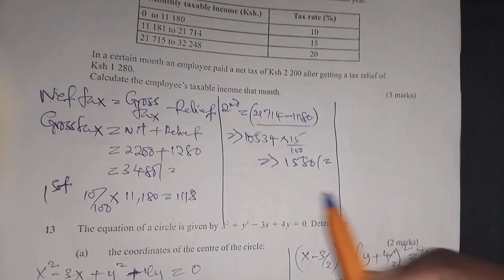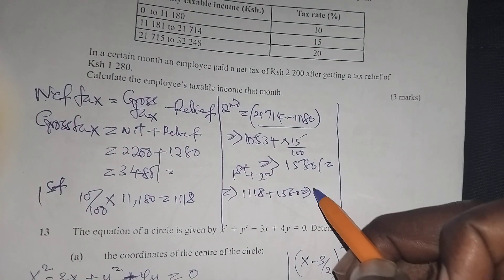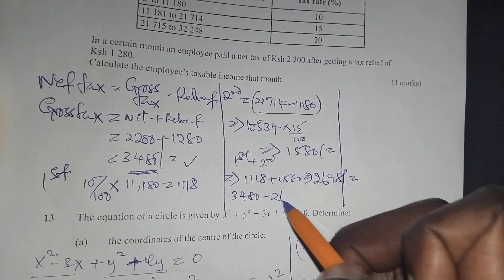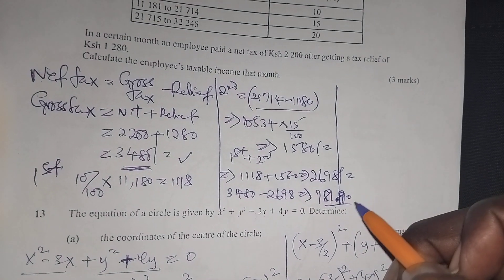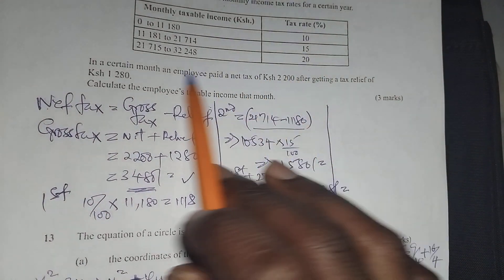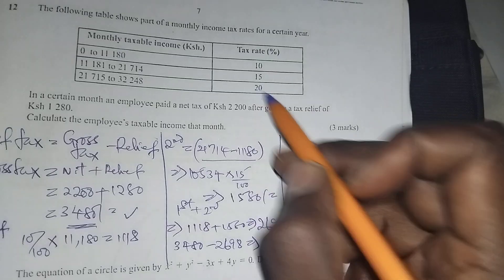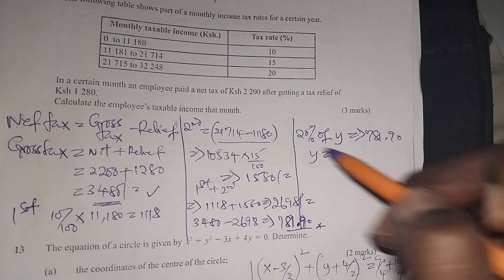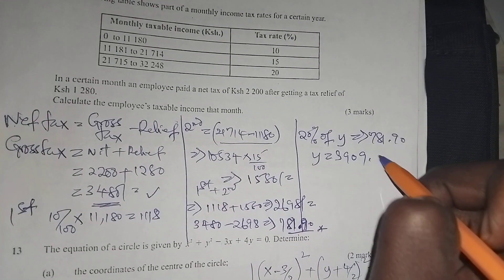KCSE MATHS 2024 - TAXABLE INCOME (@vansikmaths )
NET TAX,GROSS TAX,RELIEF